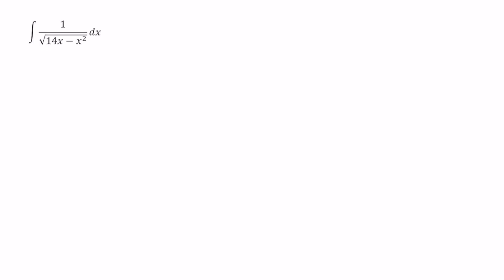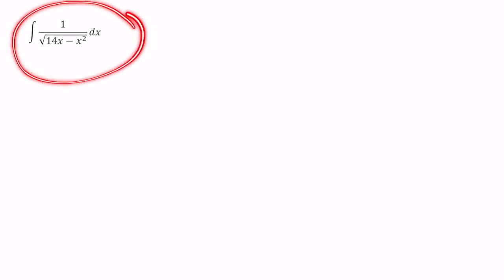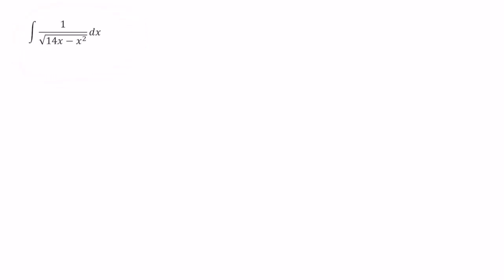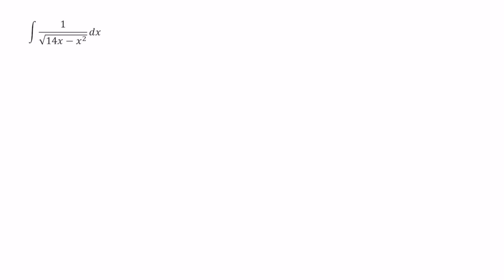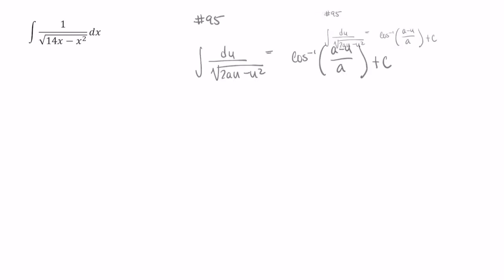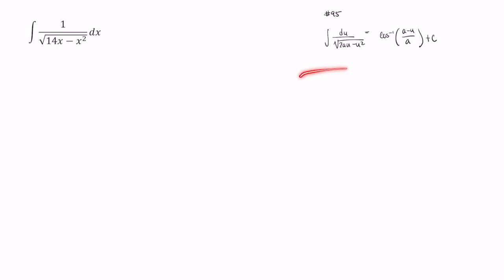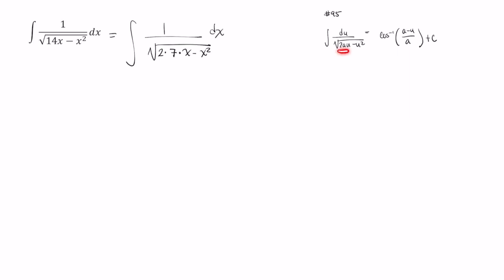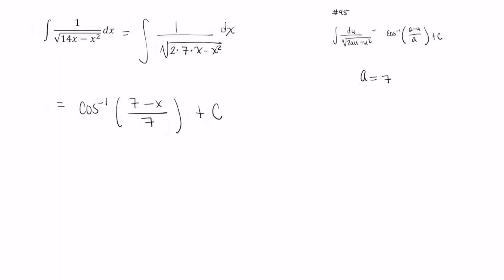Integration using a table (1 of 2)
In this video, Professor Gonzalinajec demonstrates how to use a table to evaluate an indefinite integral.